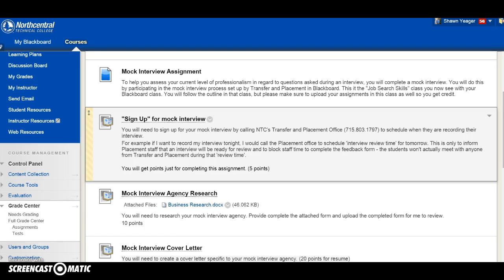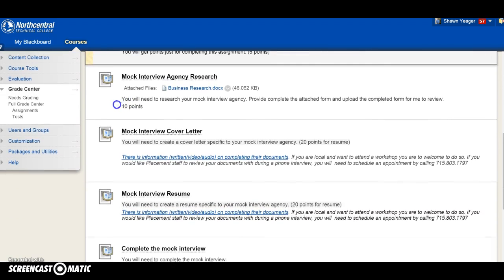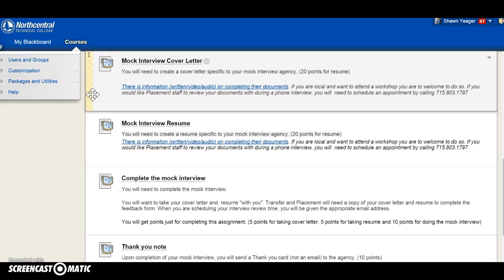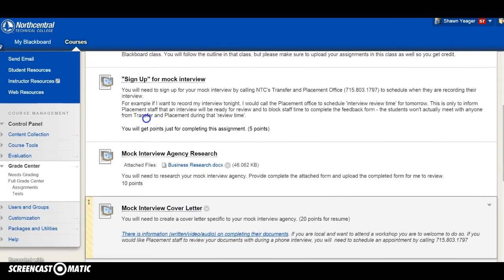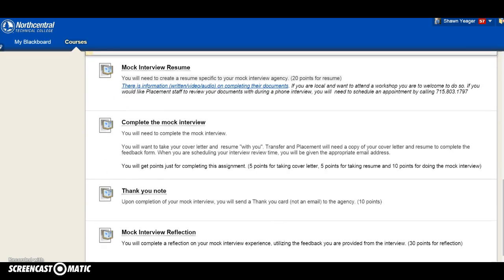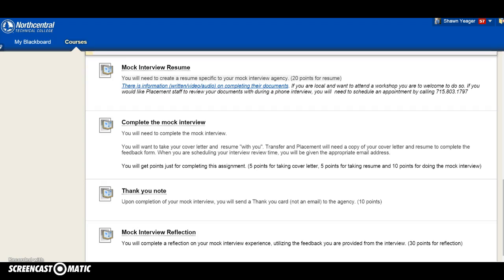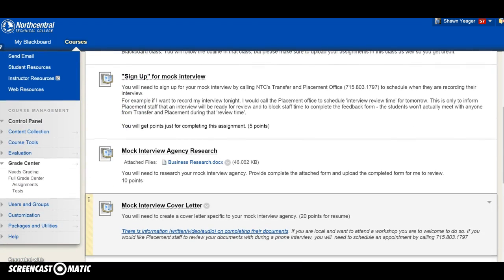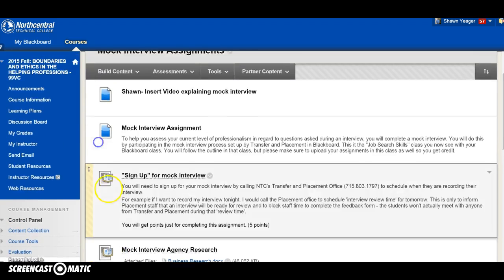Mock Interview Explanation